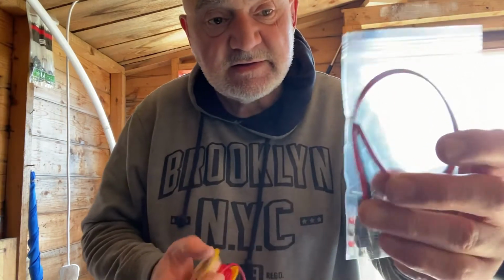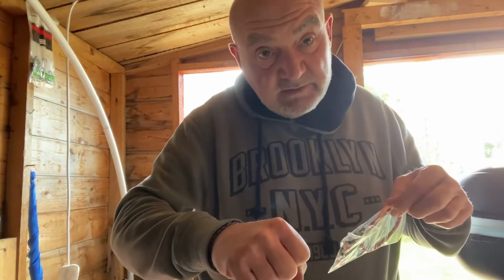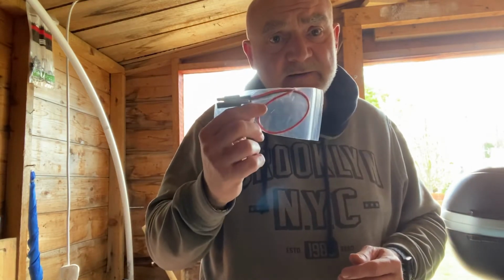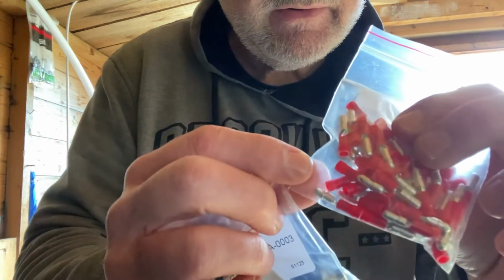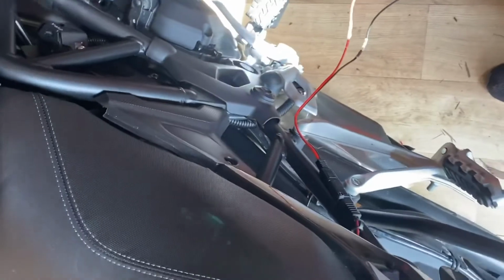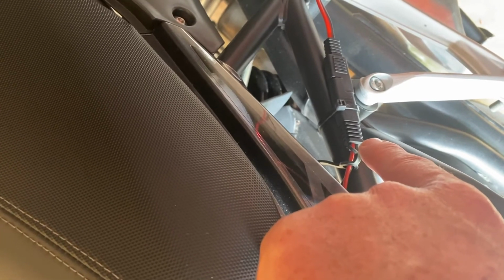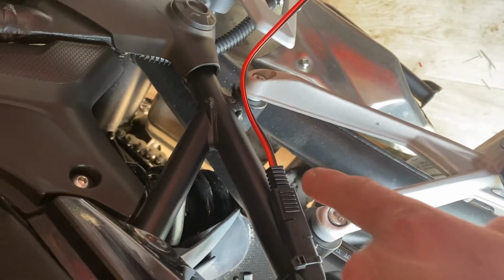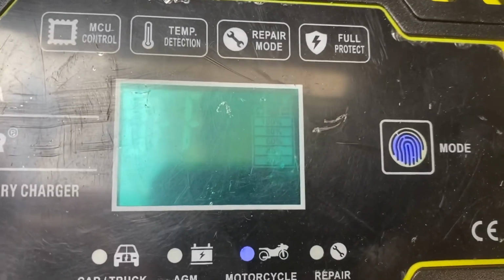How to use SAE Connectors to charge your battery 🔋